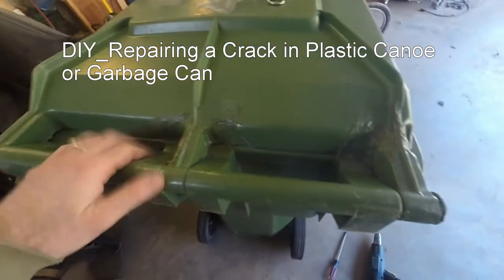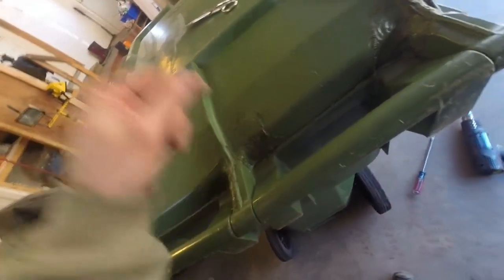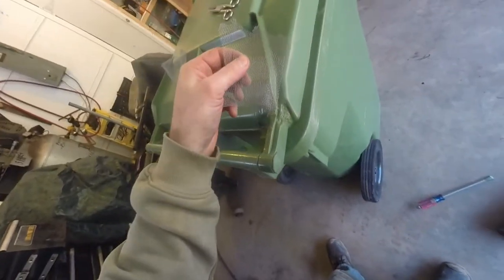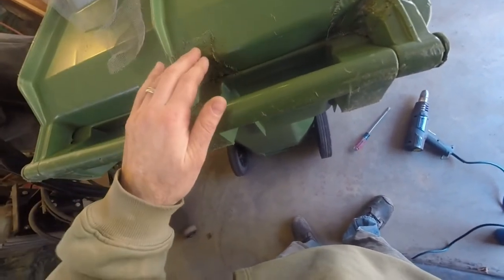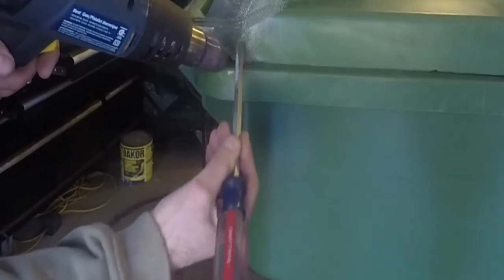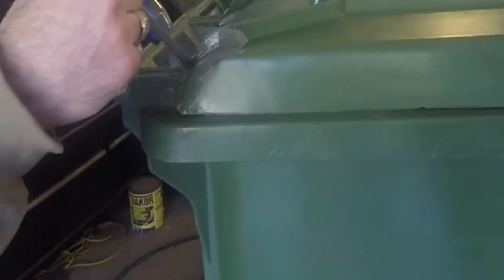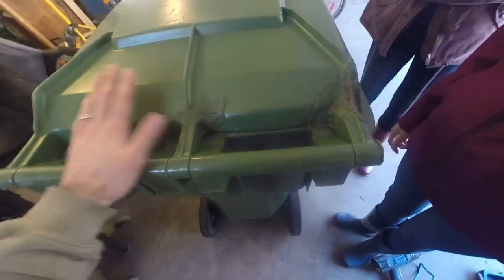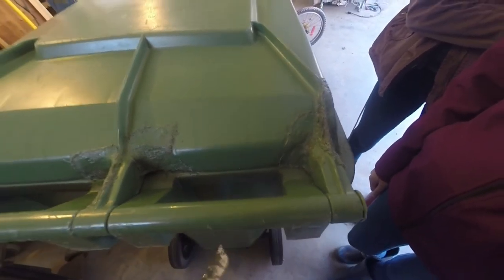DIY Repairing a Crack in Plastic Canoe or Garbage Can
This DIY video describes a method to perform a virtually $0 cost repair to eliminate a crack in a plastic canoe or garbage can.  Tools needed: heat gun, flat screw driver, scissors, small piece of screen like used in a window screen.